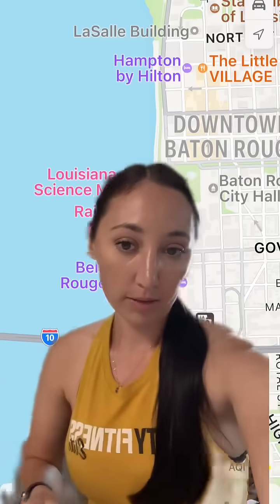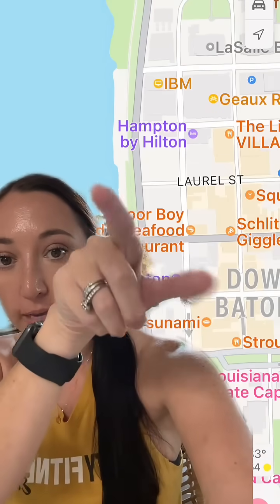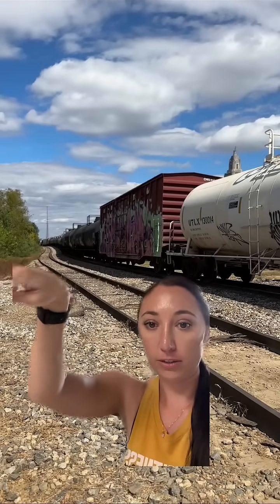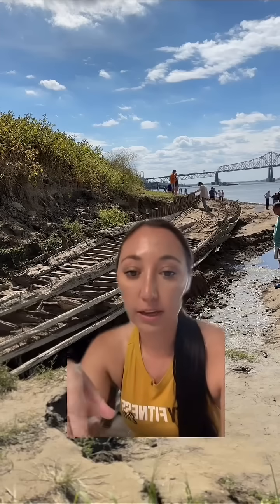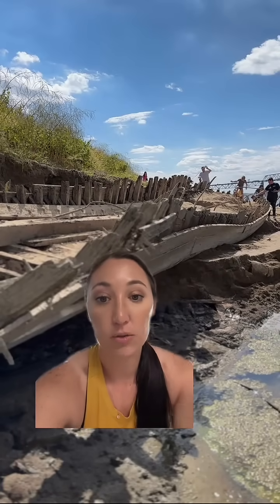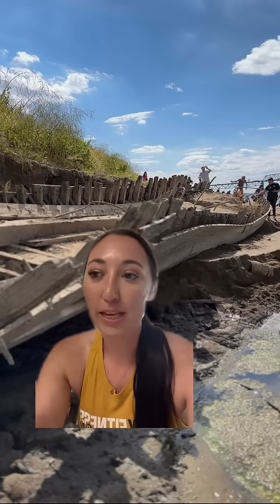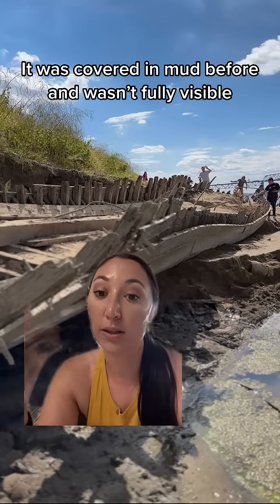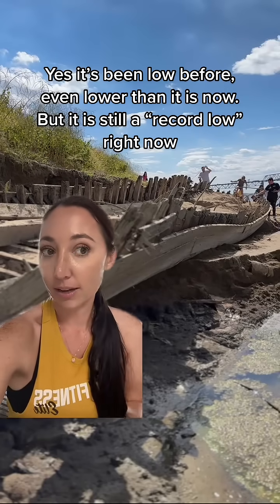Hope this helps!